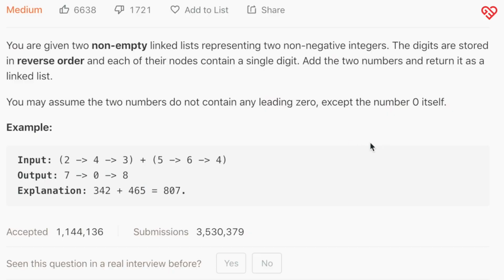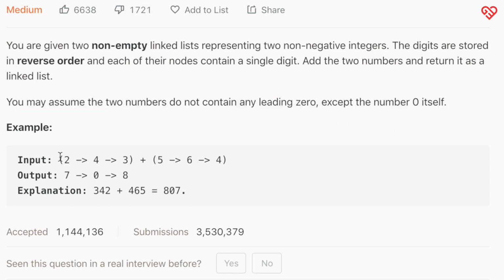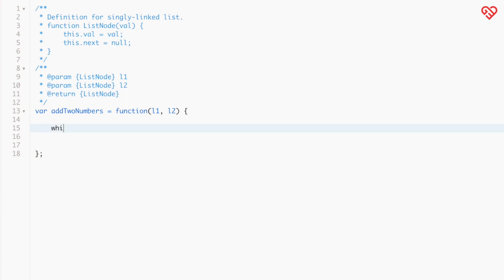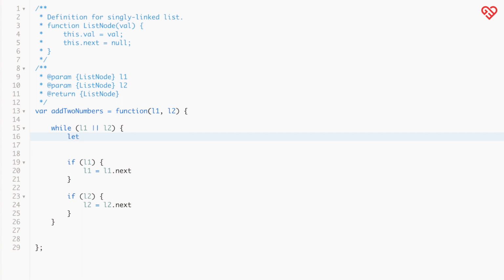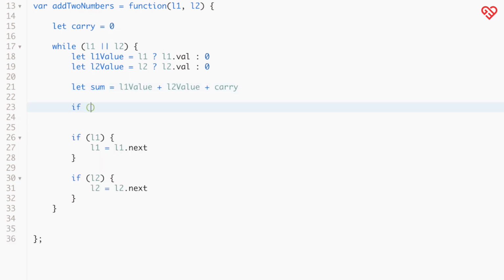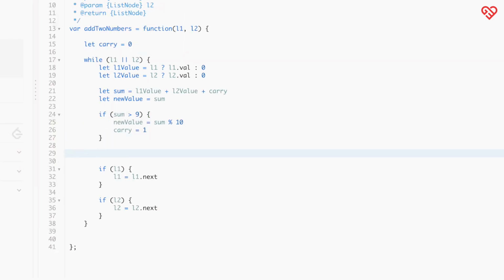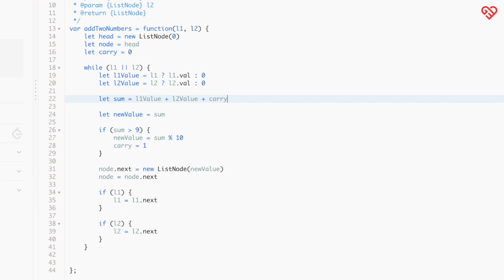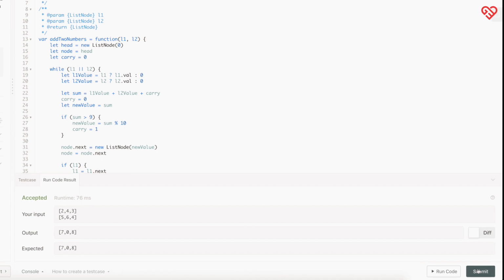Javascript Interview Problem - Add Two Numbers - Leetcode #2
Today we are solving a classic Javascript Interview problem called Add Two Numbers. I personally was asked this question in two separate interviews and it is a pretty fun one. I hope y'all enjoy and learn something new :) Cheers.